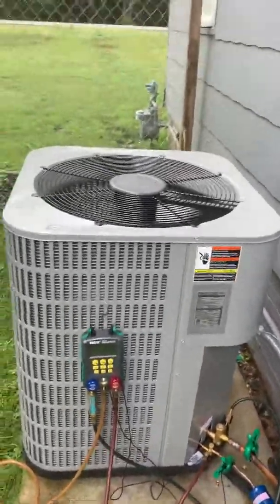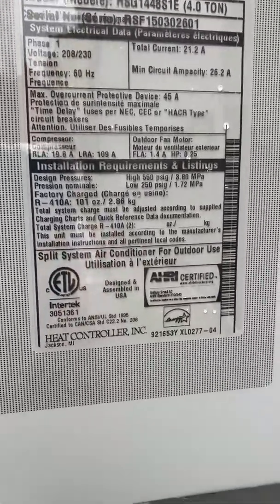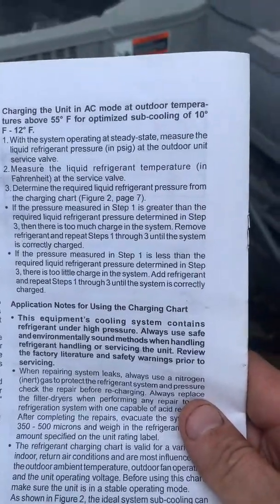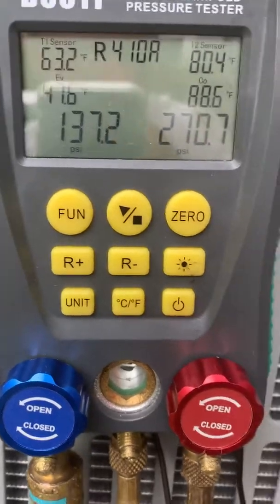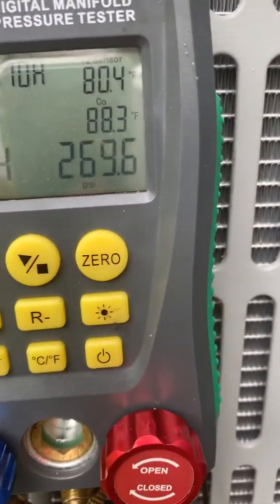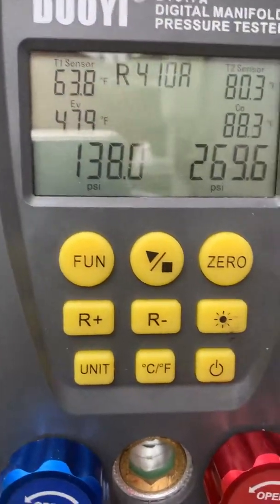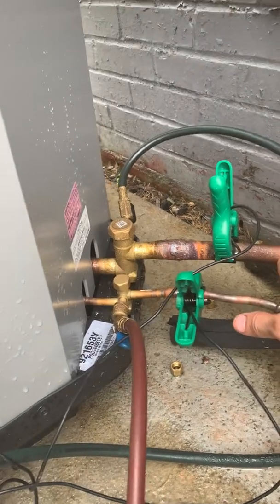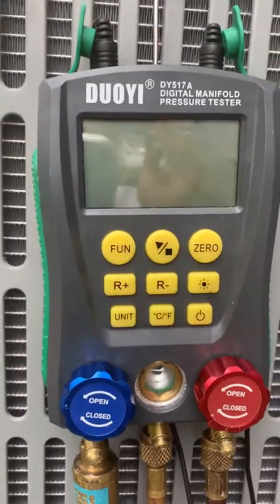Charge r410a with graph (orifice)piston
No superheat I’m rating plate